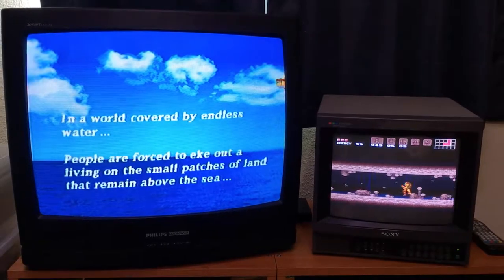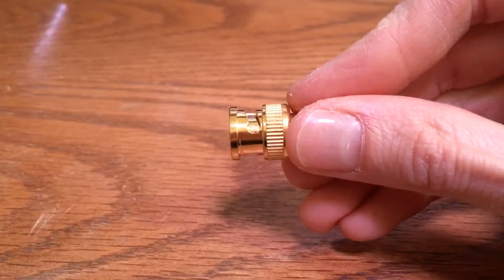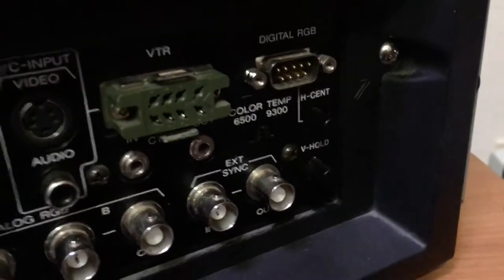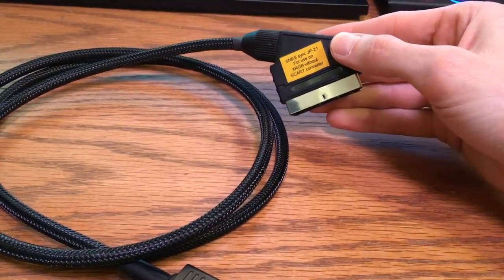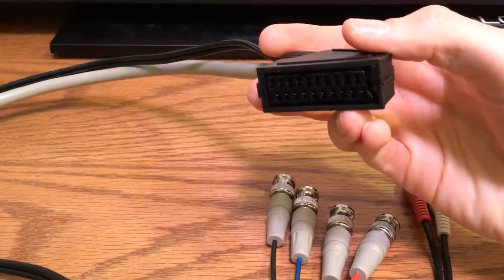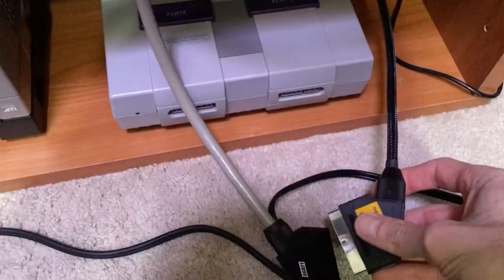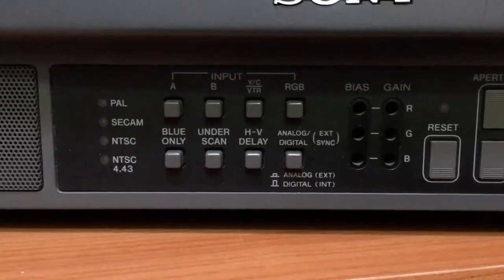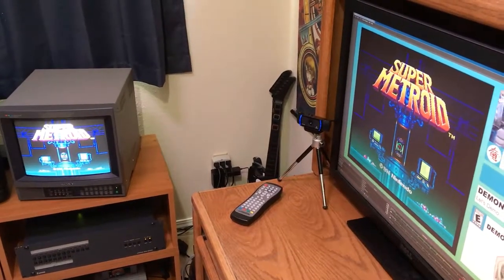TVs and Basic RGB Tutorial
In this video I do a quick overview of the TVs that I use to play and record retro games, as well as a very basic RGB tutorial!

"Whatever you do, do your work heartily, as for the Lord."

TV: 27-inch Philips Magnavox Smart Series
PVM: 13-inch Sony Trinitron PVM 1342Q
Adapters: RCA to BNC [Monoprice]
Console Cable: SNES Male to JP-21 (RGB21) Male (CSYNC) [Retro Access]
BNC Breakout Cable: JP-21 (RGB21) Female to RGBS Male [Wookieewin]
Consoles Featured: Super Nintendo Entertainment System [1-Chip Version 2] and Sony PlayStation 2 Slim [79001 w/Fliptop Mod]
Games Featured: Super Metroid and Mega Man Legends